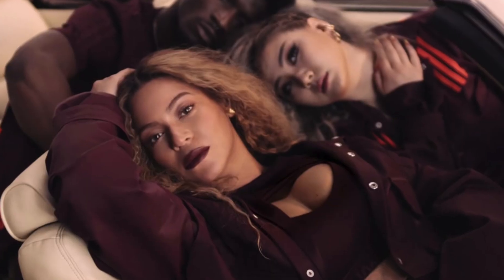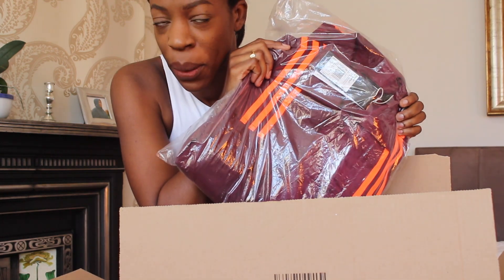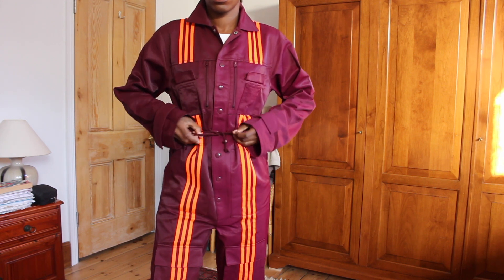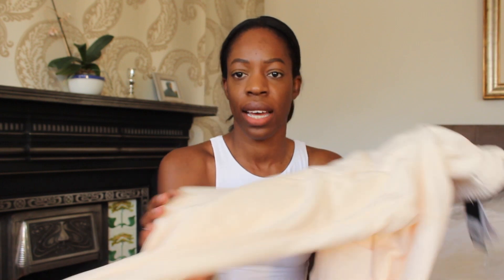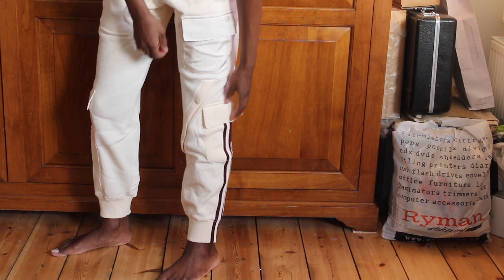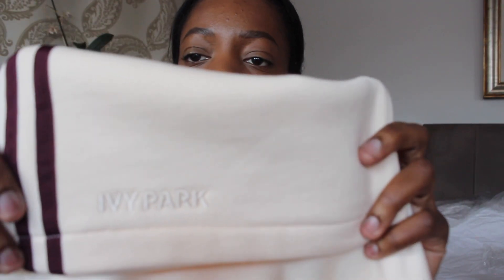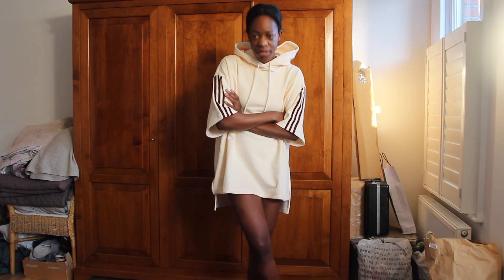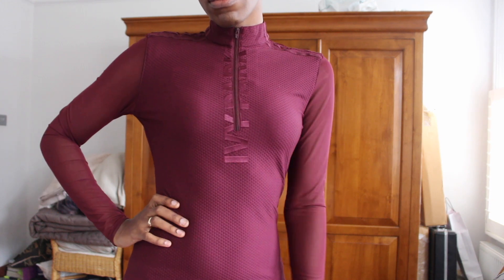IVY PARK X ADIDAS REVIEW!! Good or Nah?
I got my hands on some of the latest pieces from Beyonce's new IVY PARK drop in collaboration with Adidas!

What do you think of the collection? Let me know below!